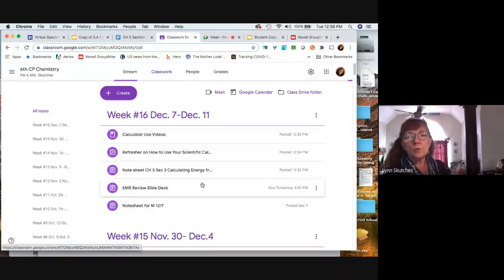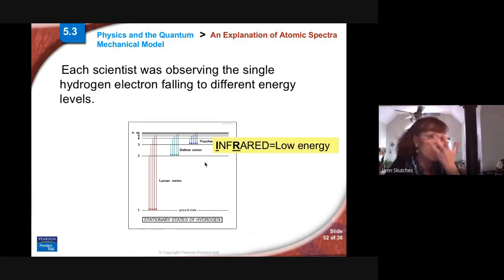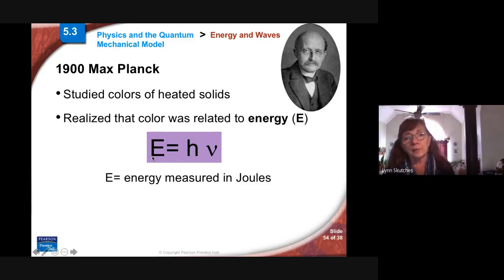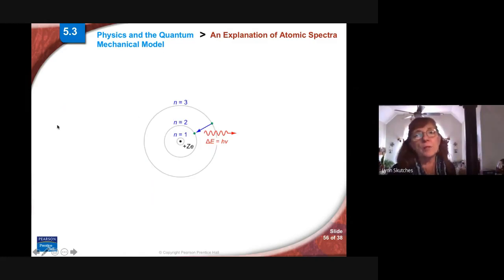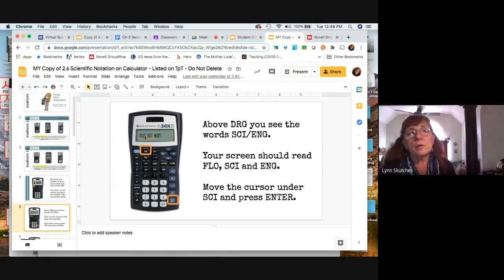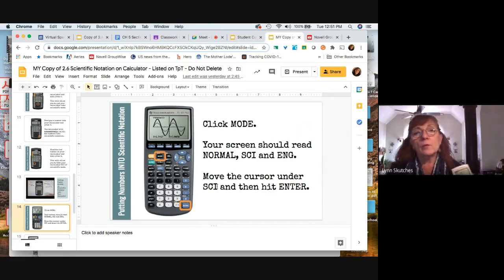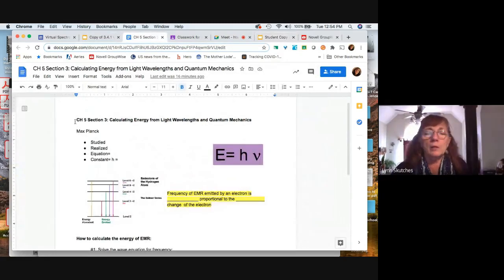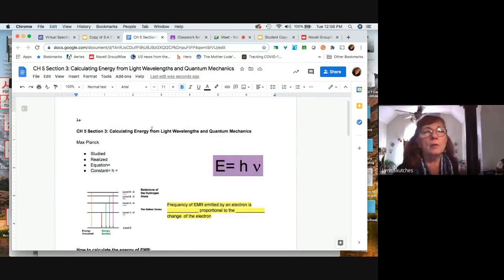Tu 12 8 CHEM Calculating Energy of Light Quantum Mech; part 1